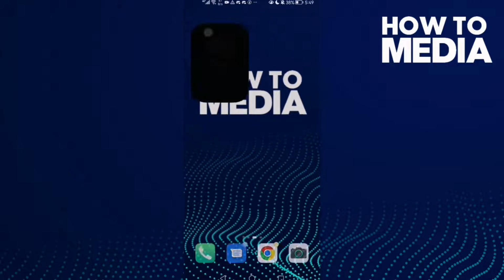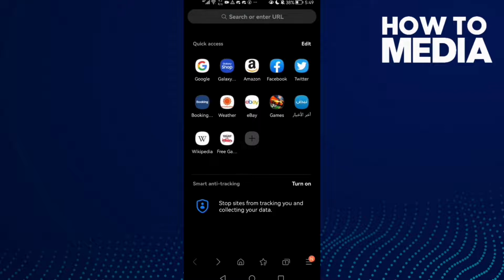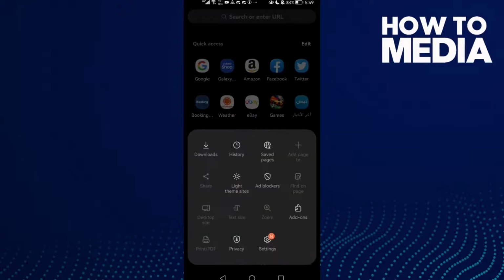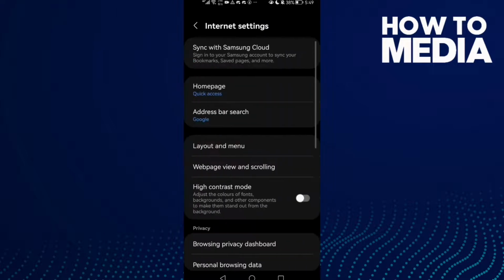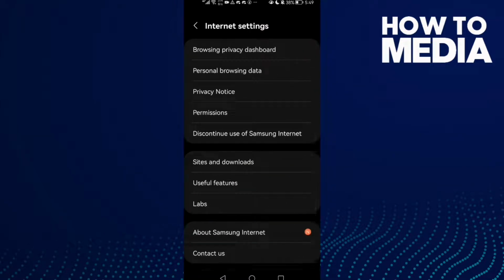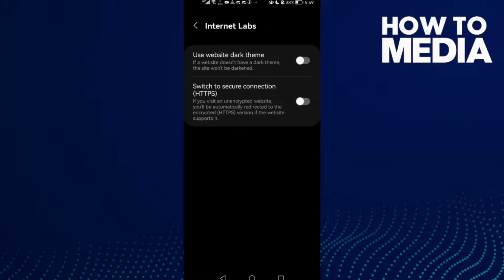How to Find Website Dark Theme Settings on Samsung Internet Browser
in this video we discuss :